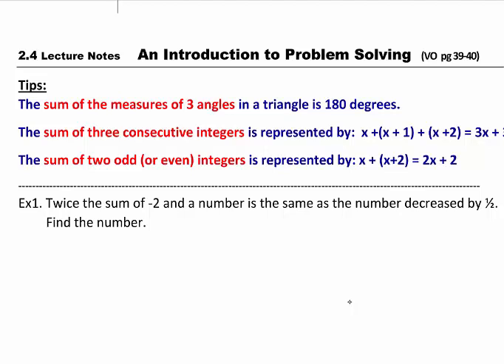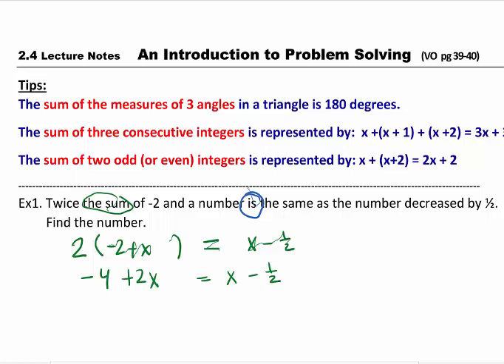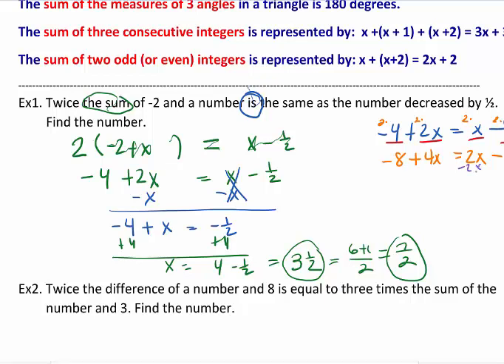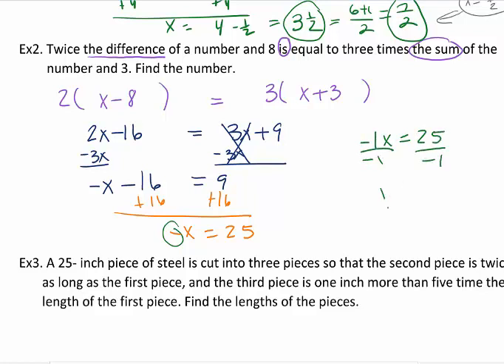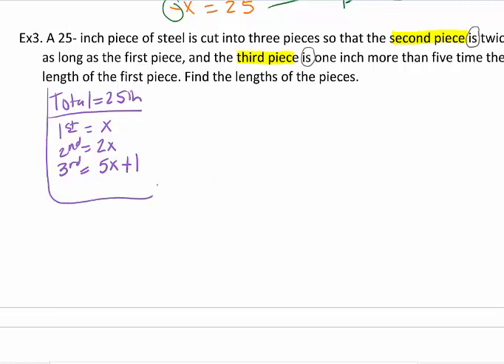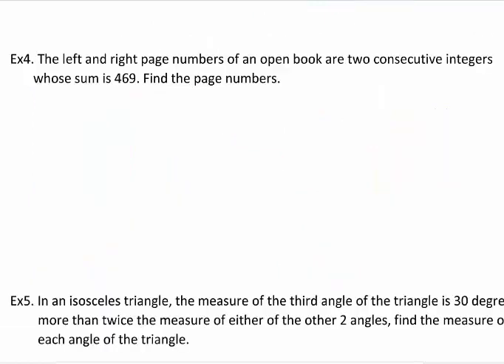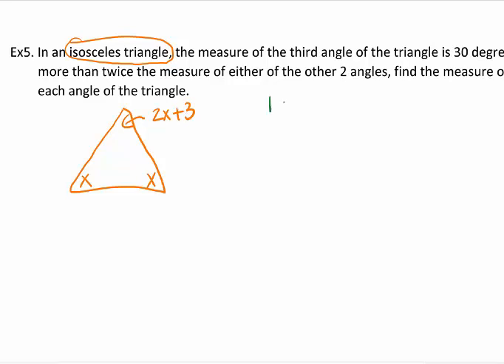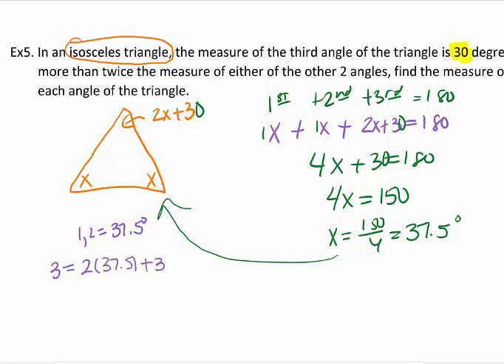MAT1033 2.4 - Introduction to Problem Solving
Word Problems
Lecture Notes
Sustarsic